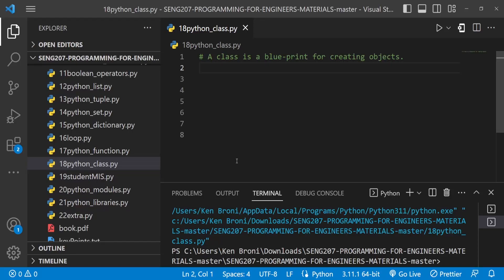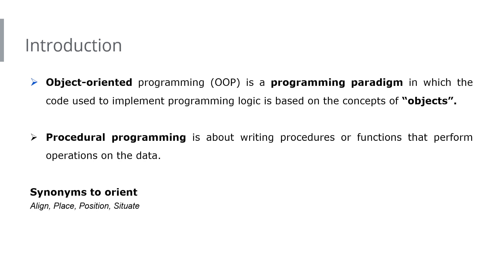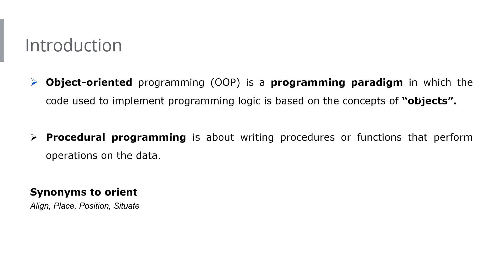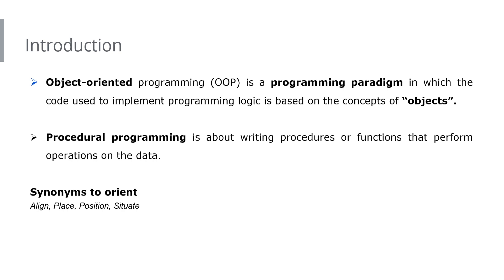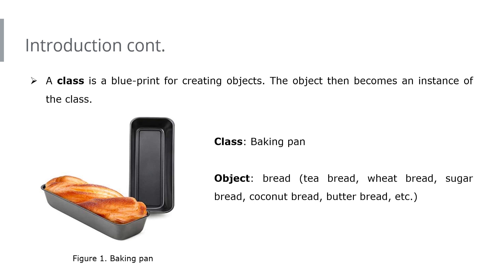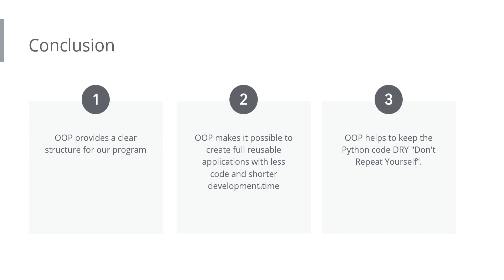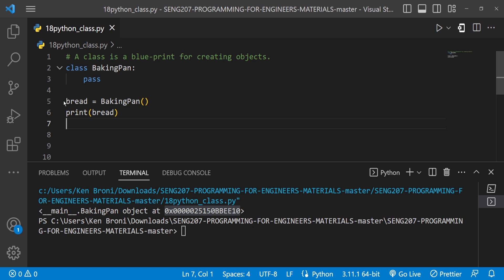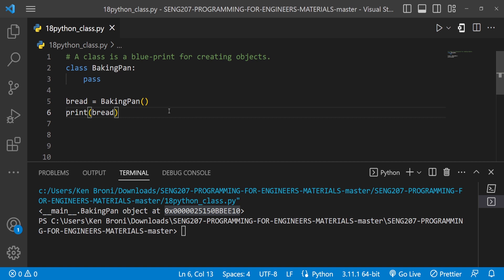Python Classes - OOP (Part-1) --- Python Programming for Engineers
SENG 207 - Programming for Engineers is a level 200 course taught at the University of Ghana, School of Engineering Sciences. In this series of videos, I teach Python Programming. In this video, we will explore Object-oriented Programming (OOP) in Python. We will take a look at the fundamental concepts of OOP, classes and objects.
A class is a blue-print for creating objects.
An object is an instance of a class.

Python variables